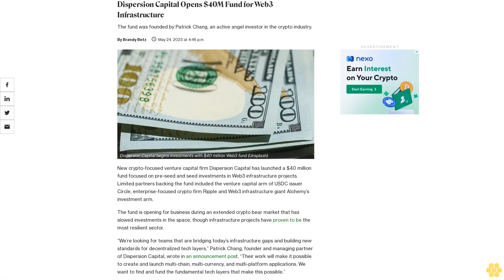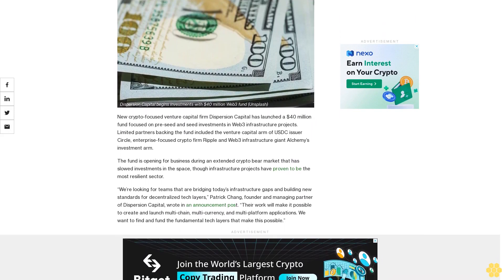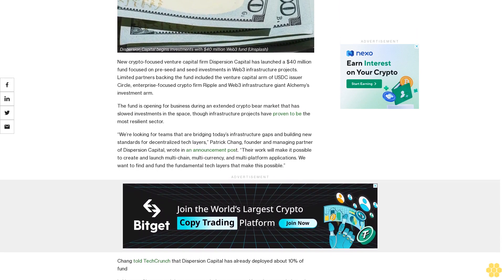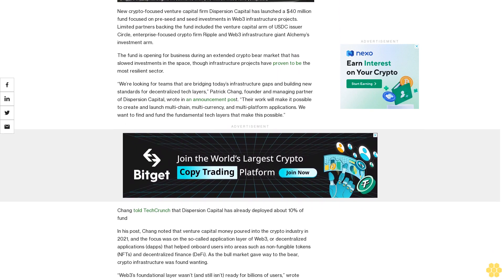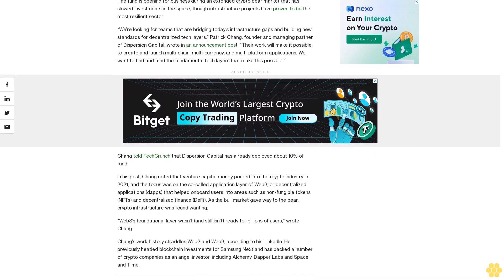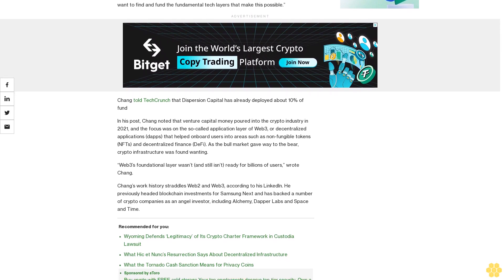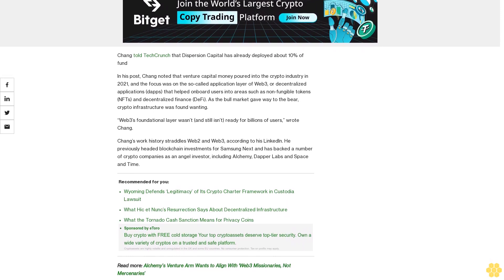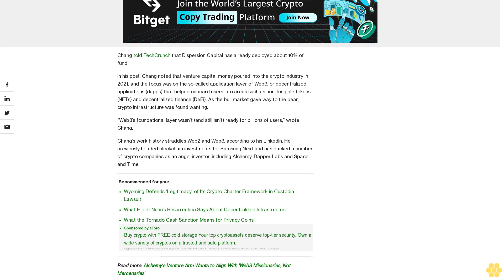Dispersion Capital Opens $40M Fund for Web3 Infrastructure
The fund was founded by Patrick Chang, an active angel investor in the crypto industry.

New crypto-focused venture capital firm Dispersion Capital has launched a $40 million fund focused on pre-seed and seed investments in Web3 infrastructure projects. Limited partners backing the fund included the venture capital arm of USDC issuer Circle, enterprise-focused crypto firm Ripple and Web3 infrastructure giant Alchemy’s investment arm.

“We’re looking for teams that are bridging today’s infrastructure gaps and building new standards for decentralized tech layers,” Patrick Chang, founder and managing partner of Dispersion Capital, wrote in an announcement post. “Their work will make it possible to create and launch multi-chain, multi-currency, and multi-platform applications. We want to find and fund the fundamental tech layers that make this possible.”

Chang told TechCrunch that Dispersion Capital has already deployed about 10% of fund

In his post, Chang noted that venture capital money poured into the crypto industry in 2021, and the focus was on the so-called application layer of Web3, or decentralized applications (dapps) that helped onboard users into areas such as non-fungible tokens (NFTs) and decentralized finance (DeFi). As the bull market gave way to the bear, crypto infrastructure was found wanting.

“Web3’s foundational layer wasn’t (and still isn’t) ready for billions of users,” wrote Chang.

Chang’s work history straddles Web2 and Web3, according to his LinkedIn. He previously headed blockchain investments for Samsung Next and has backed a number of crypto companies as an angel investor, including Alchemy, Dapper Labs and Space and Time.